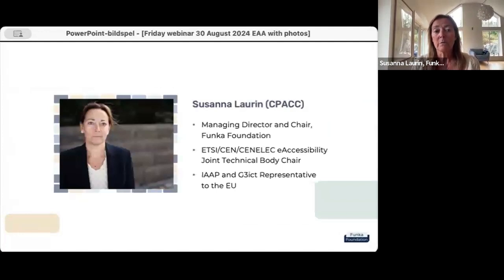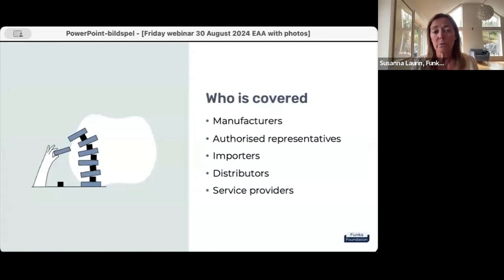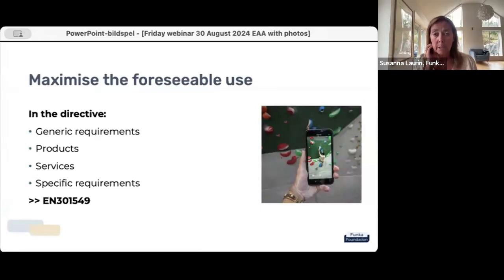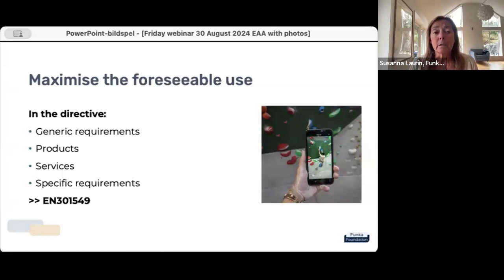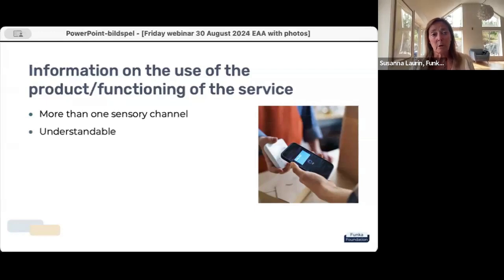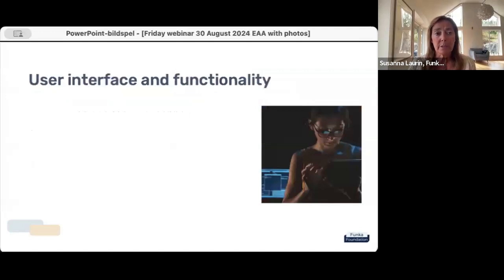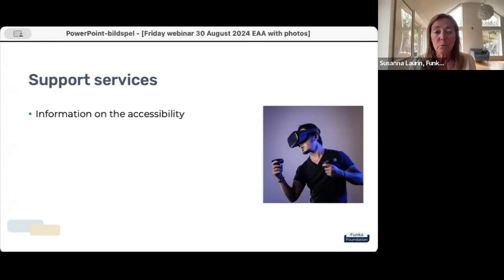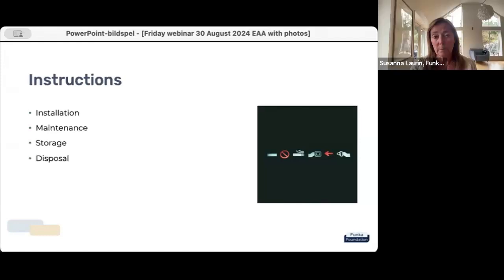European Accessibility Act – these are the requirements, 30 August 2024